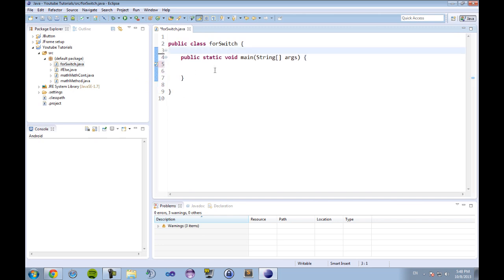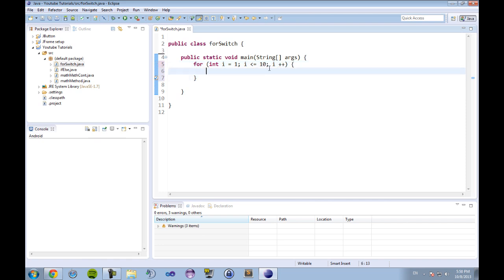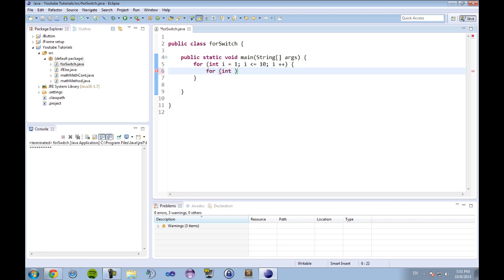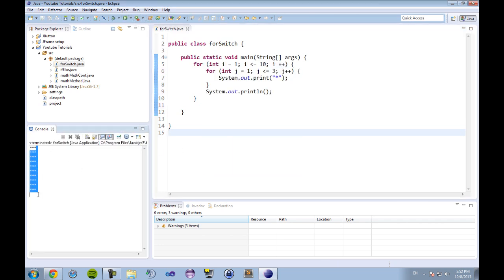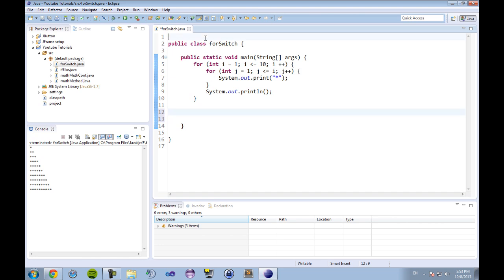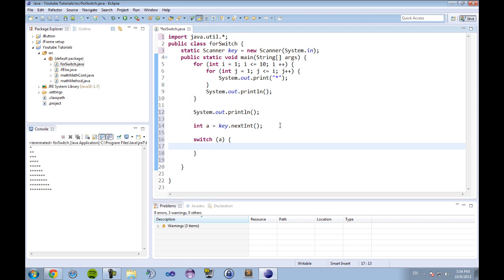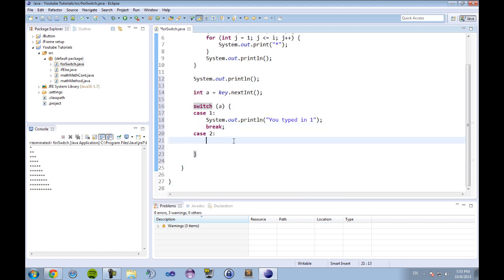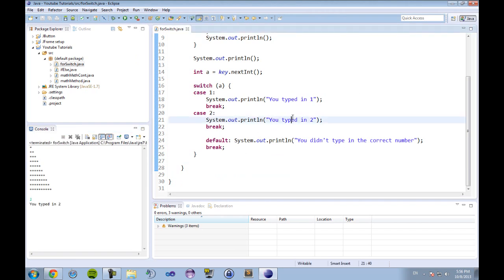Learning Java: #9 - For Loops and Switch statements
In this lesson you learn the basics of for loops and how switch cases work. Sorry it took a while to upload this video, I recorded it back in the beginning of October but have been putting it off until recently. I will attempt to continue with the tutorials and put up as much content as I can. Thanks to everyone for the support and following along on my tutorials.

Check out these books if you are serious about learning Java!

Beginning Programming with Java for Dummies

Core Java, Volume II -- Advance Features (9th Edition) (Most up to date)

Java, A Beginner's Guide, 5th Edition